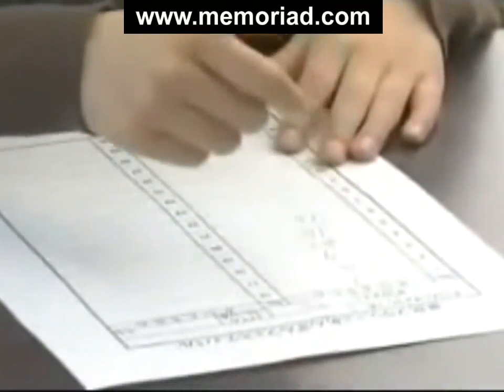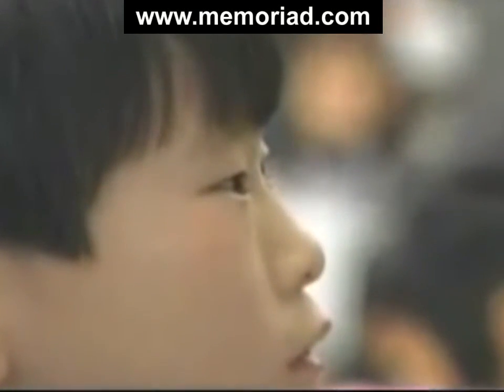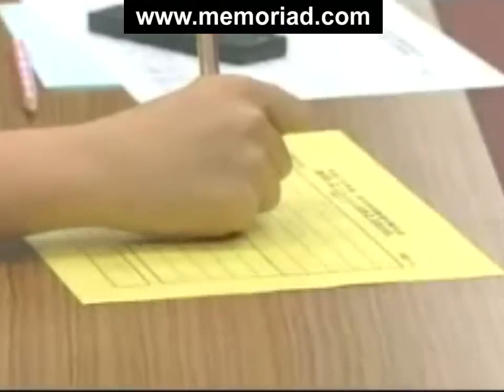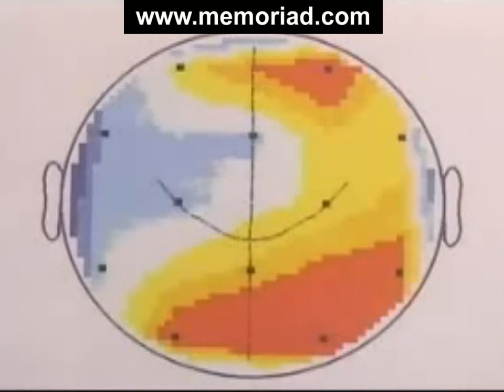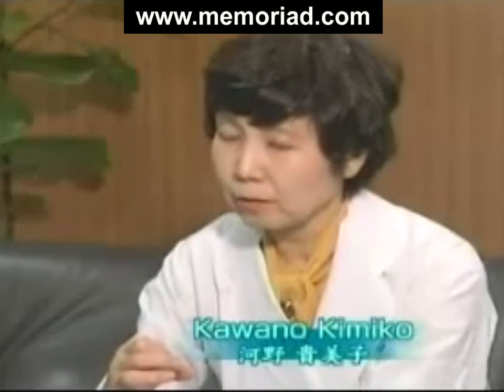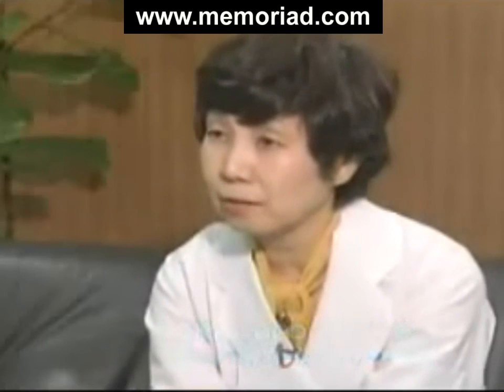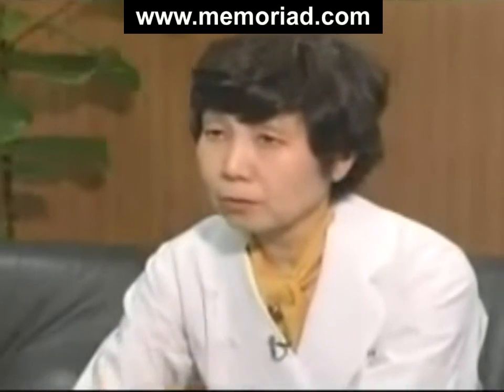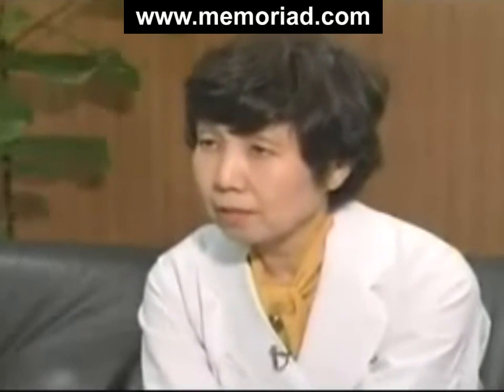Flash Anzan - Memoriad Olympics Announces World Anzan Competitions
Flash Anzan, a mental calculation way of imagination of soroban, is one of the competition categories of Memoriad, World Memory & Mental Math Olympics. Memoriad management announces this new competition category as Flash Anzan contests. In this category contestants are expected to add the numbers as they flash accross the screen.